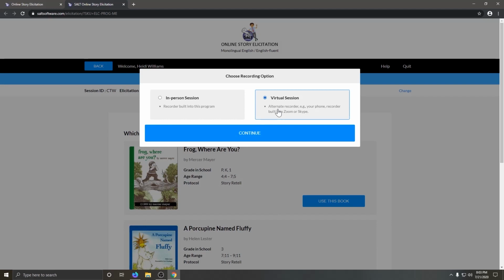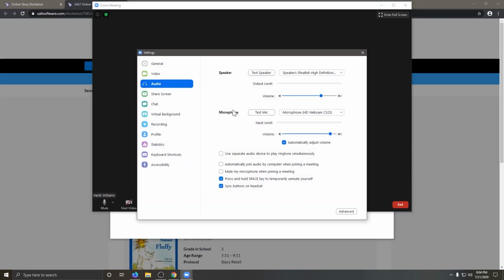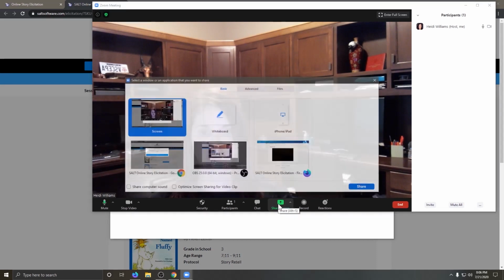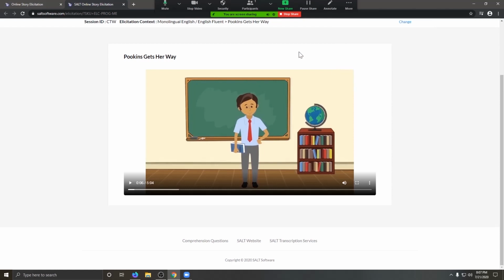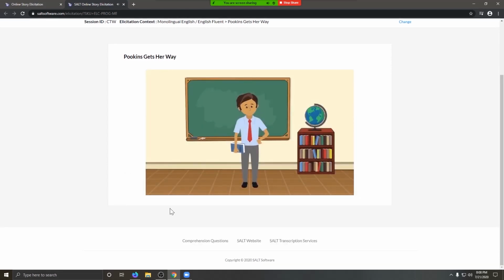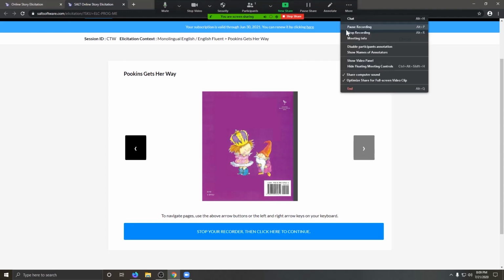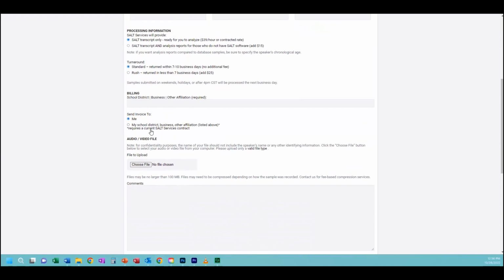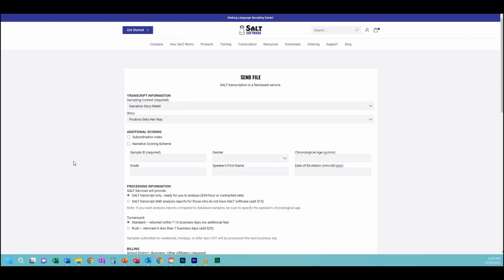SALT Software: How to Use Elicitation Program on a PC with Zoom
How to use the Online Story Elicitation program in a virtual session. This video goes through the process step-by-step using Zoom on a PC.